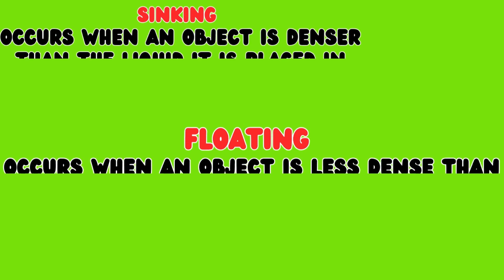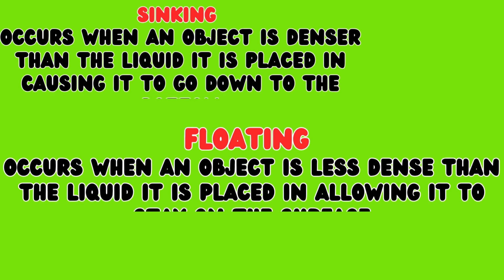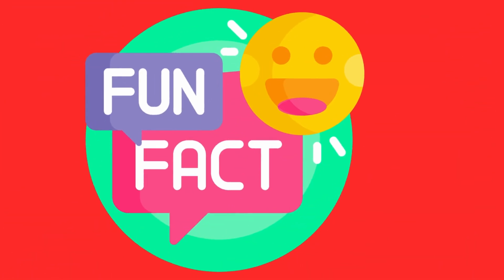Sinking And Floating | learning Density | Fun facts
In this video:
titanic sinking
boat sinking
lego sinking
ship sinking
boats sinking
sinking model
blücher sinking
poseidon sinking
lego boat sinking
lego ship sinking
top sinking ships
go pro boat sinking
sinking of shinano
lusitania sinking
sinking lego model
model ship sinking
inside boat sinking
cunard ship sinking
coast guard sinking
lego titanic sinking
us destroyer sinking
bulk carrier sinking
poseidon 2006 sinking
poseidon ship sinking
alina baraz floating
alina baraz floating lyrics
khalid floating
khalid floating remix
khalid floating lyrics
alina baraz floating remix
floating head
alina baraz floating feat khalid
chevy floating
floating dance
klur - floating
floating lyrics
lyrics floating
floating tik tok
alina baraz floating feat khalid remix
lealani floating
floating lealani
floating in space
alina baraz floating feat khalid lyrics
colorize floating